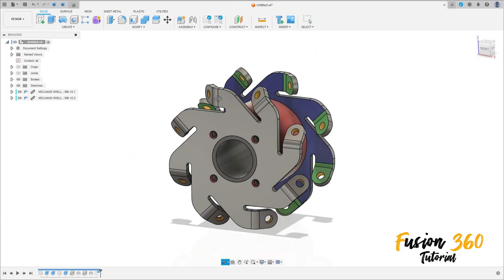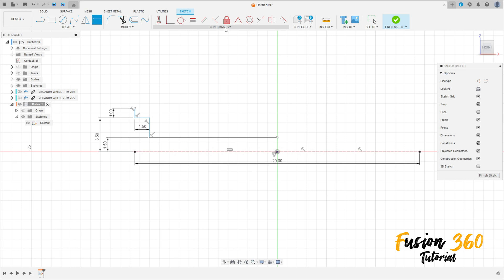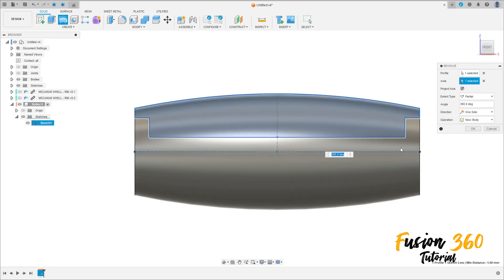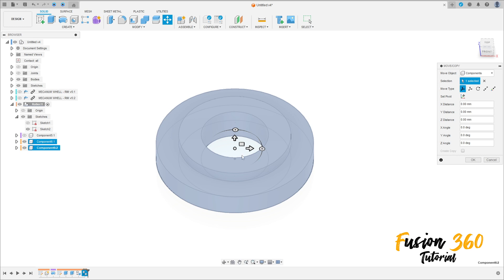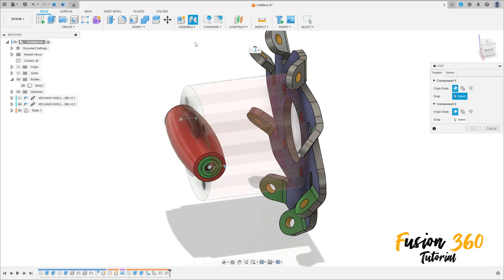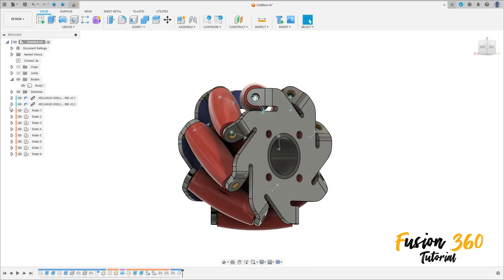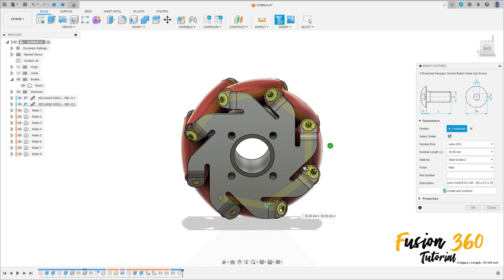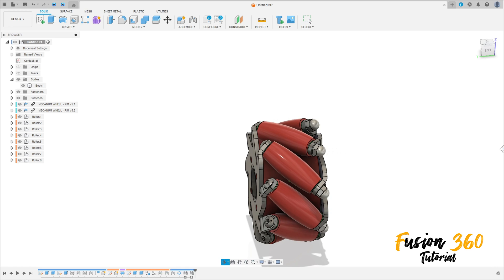Fusion 360 Tutorial - Mecanum Wheel - Roller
Part 2 - Shaft:
In this tutorial we'll use the features:
Extrude
Revolve
Joint